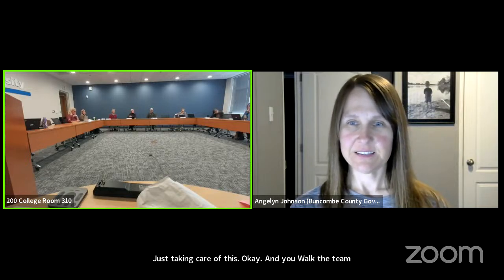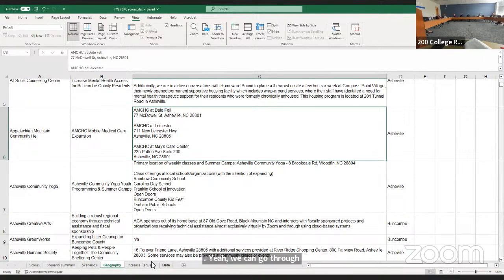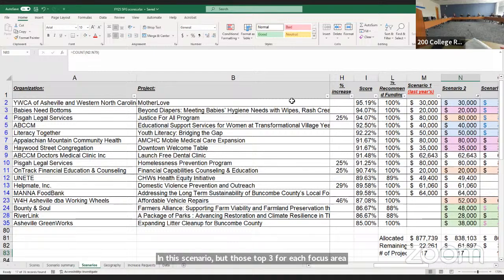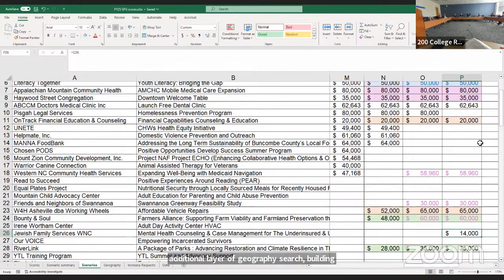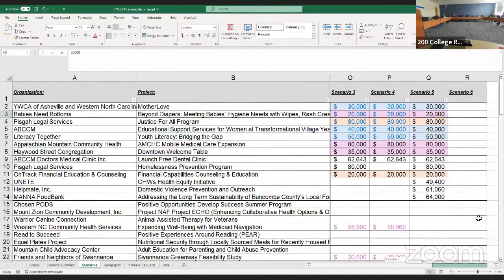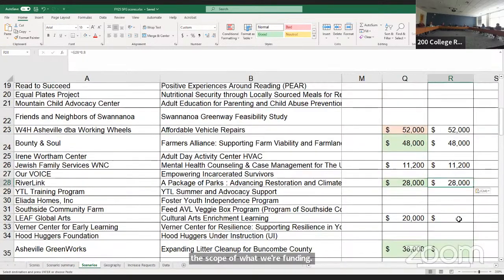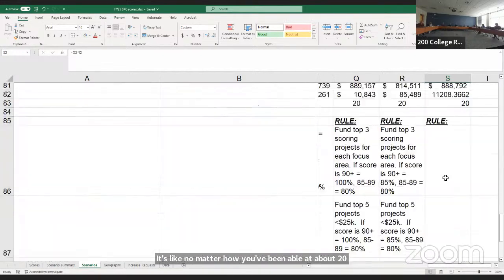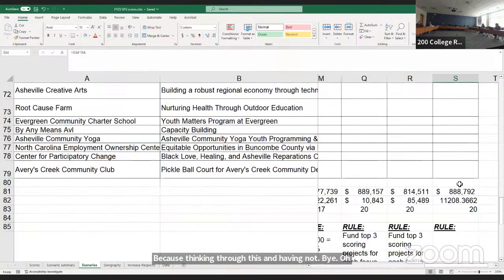Strategic Partnership Grants Committee Meeting